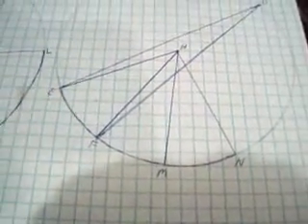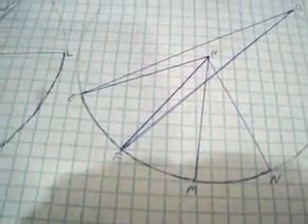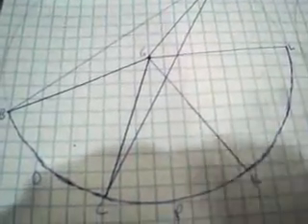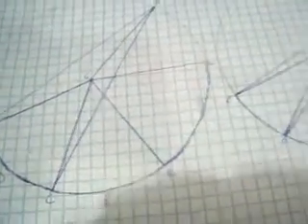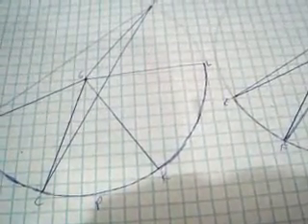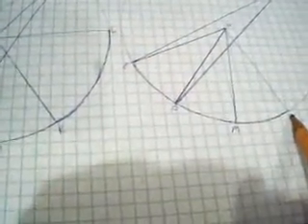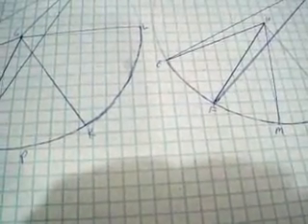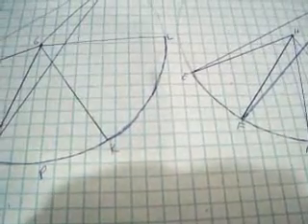Euclid B6 P33